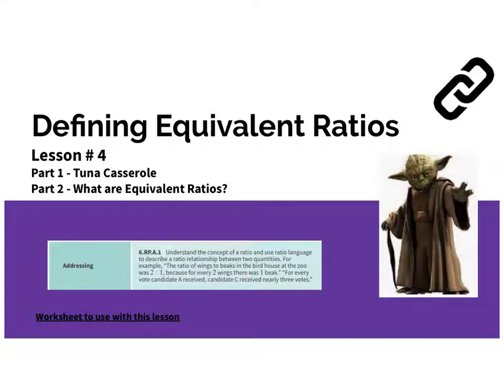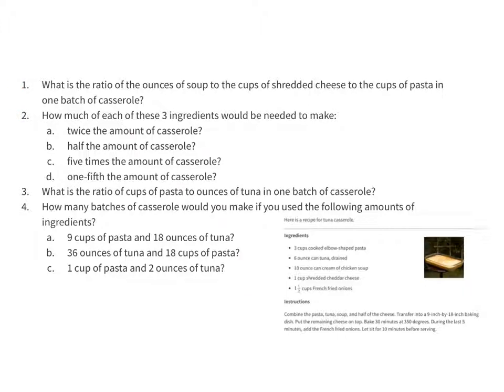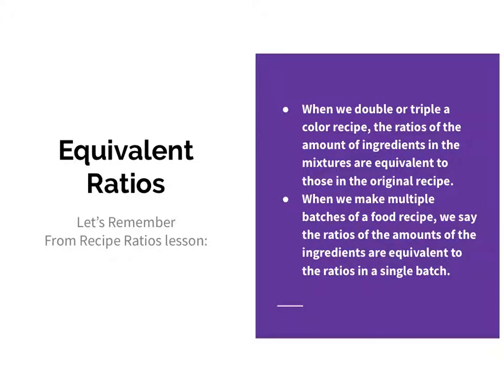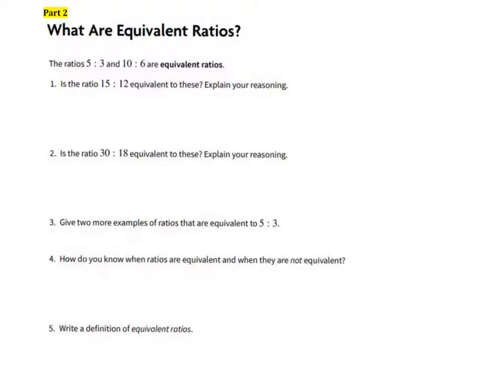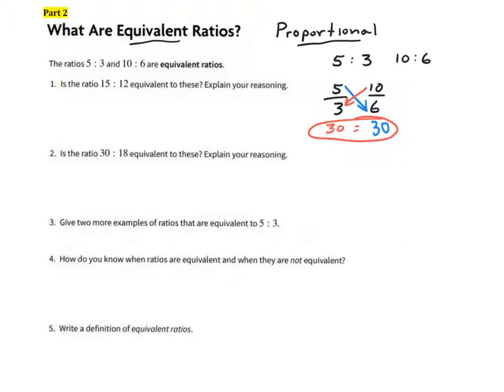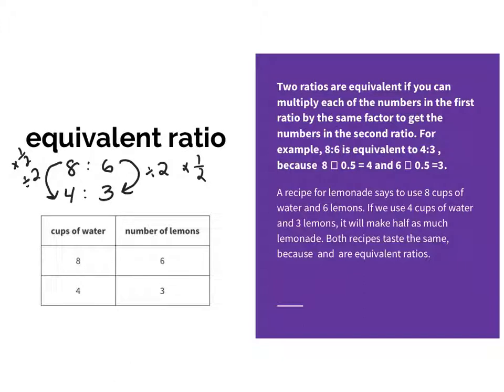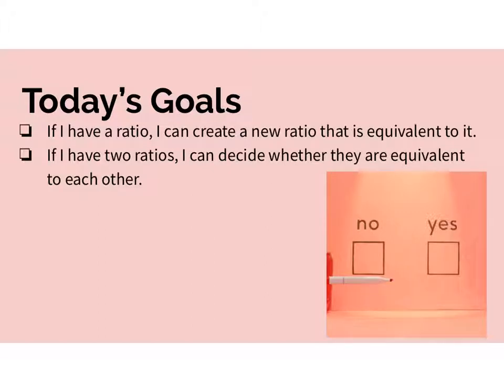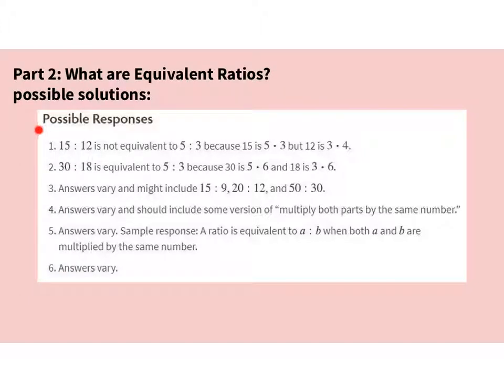Lesson 4 - Equivalent Ratios